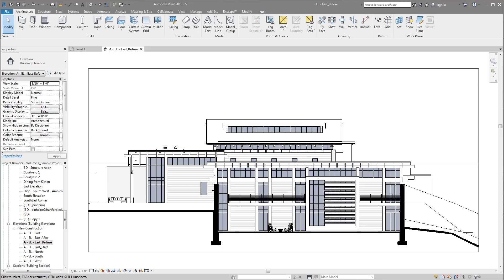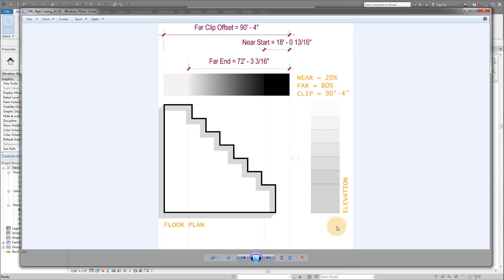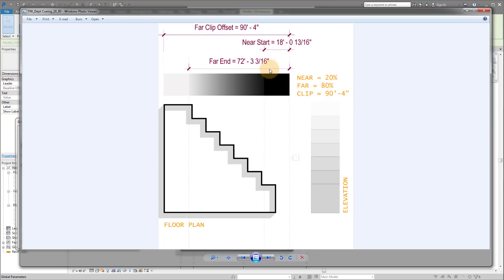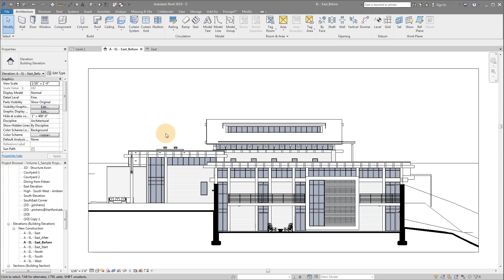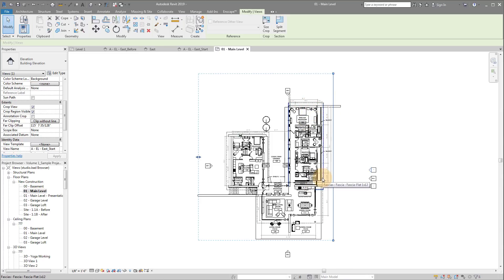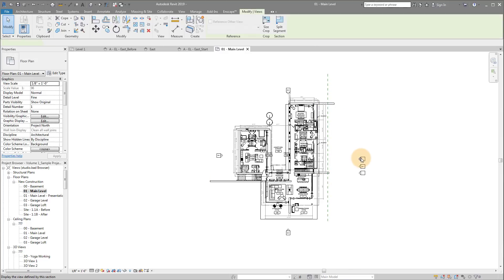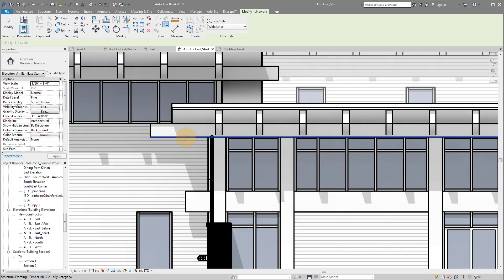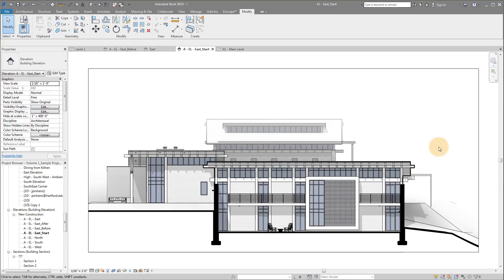Revit Tutorial - Adding Depth to Your Revit Elevations (Revisited)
In this Revit Tutorial video I will show you some simple techniques to add depth to your elevation drawings and make them really pop.  If you were looking to improve your Revit elevations, look no further!